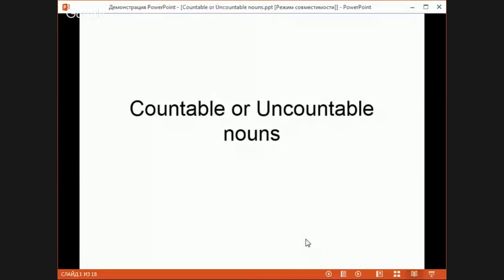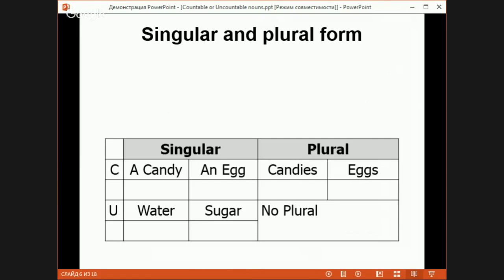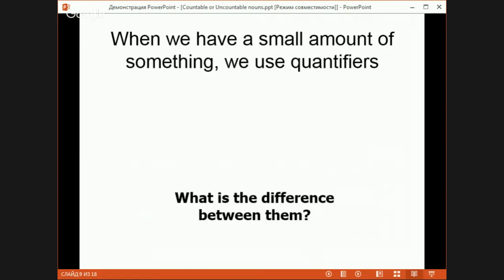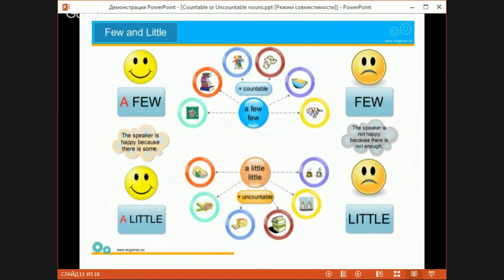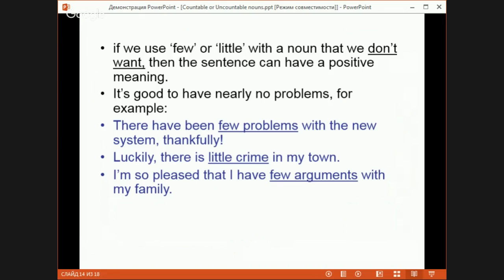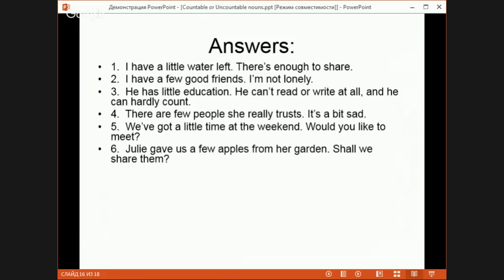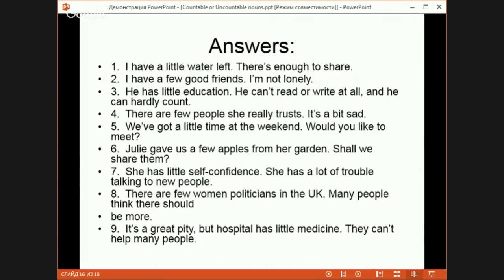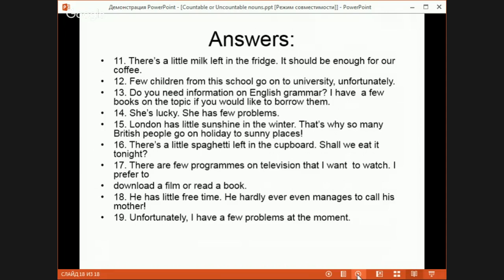For levels 1-2 Countable/Uncountable – few vs. a few, little vs. a little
Do you know how to use countable and uncountable nouns?  What is the difference between few and a few or little and a little.  You will have a chance to learn the rules of these structures and ask questions during our webinar.